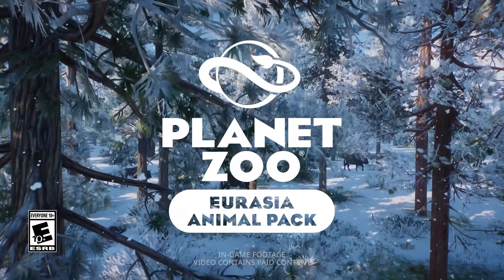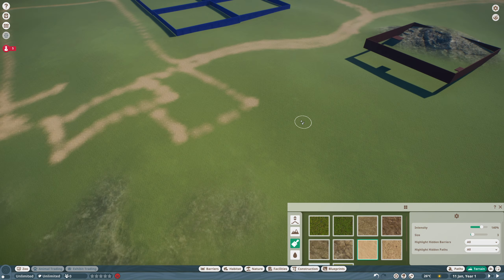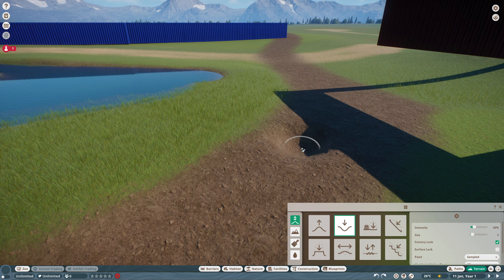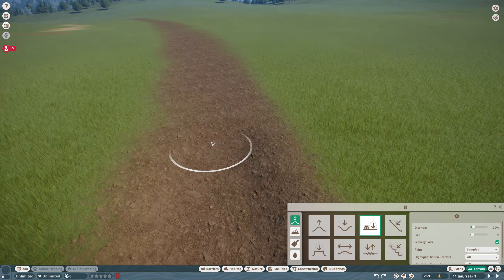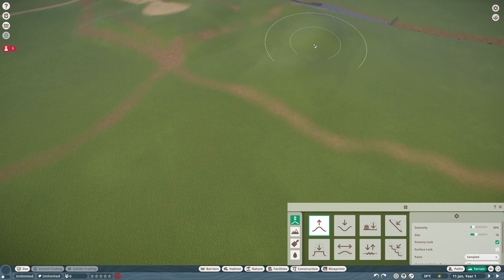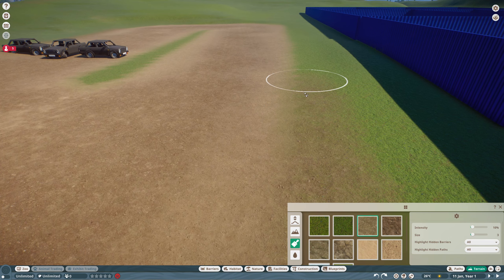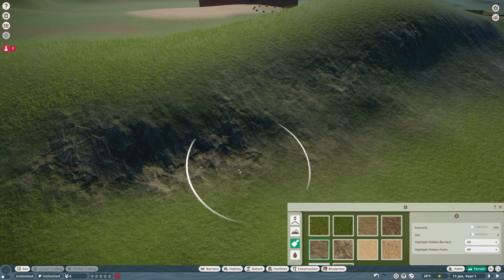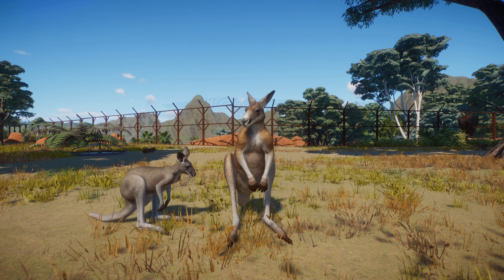Preparing a Map for the Planet Zoo Eurasia Animal Pack | Part 1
In this three part mini-episode series join along as i prepare a country park to recieve its new wildlife sanctuary with the launch of the new Planet Zoo Eurasia Animal Pack DLC following its announcement. Getting the park ready for the New Animals: Wisent, Wild Boar, Wolverine, Takin, Saiga, Sloth Bear, Mute Swan and Hermann's Tortoise, releasing alongside Free Update 1.16 on the 13th of December 2023.